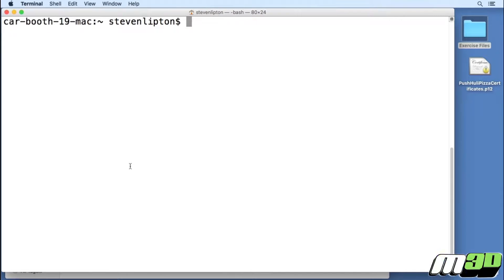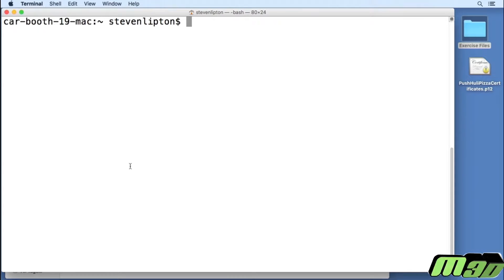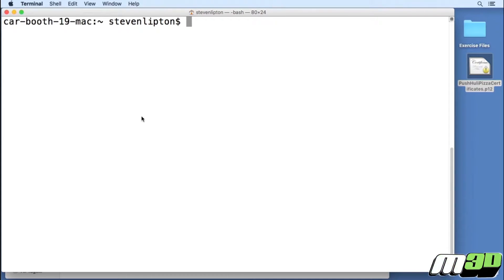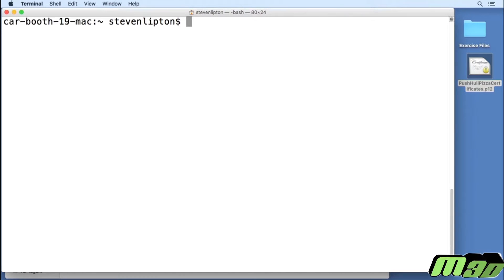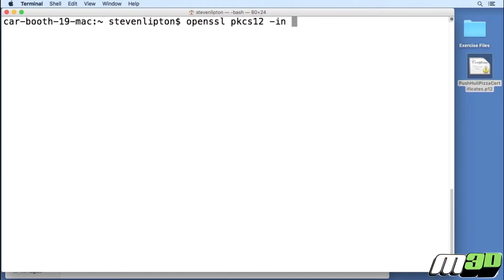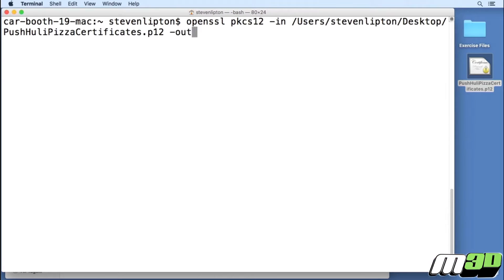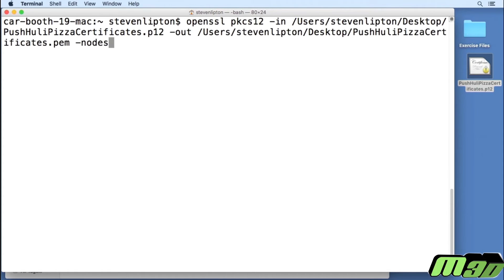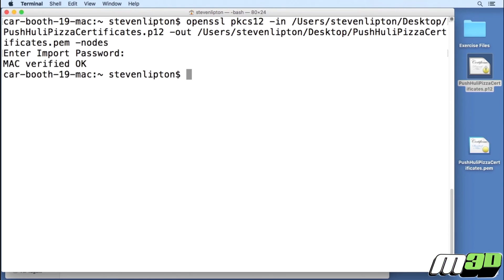8-Convert .p12 to PEM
Ios app notifications